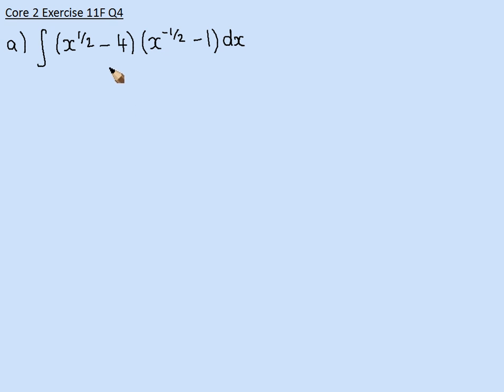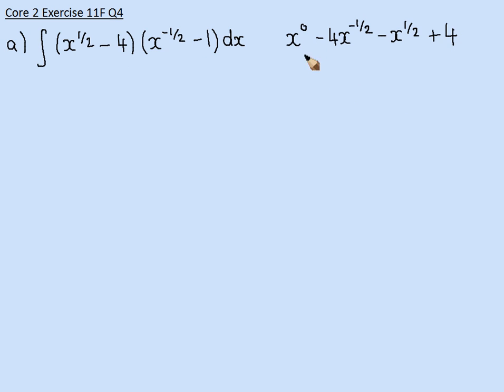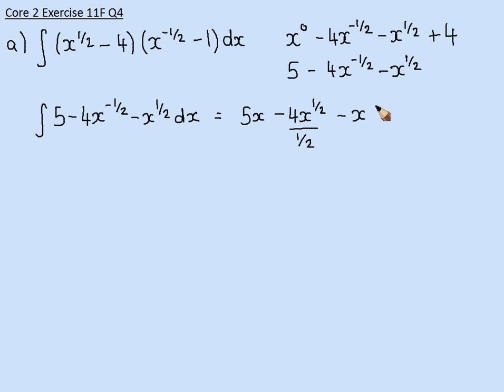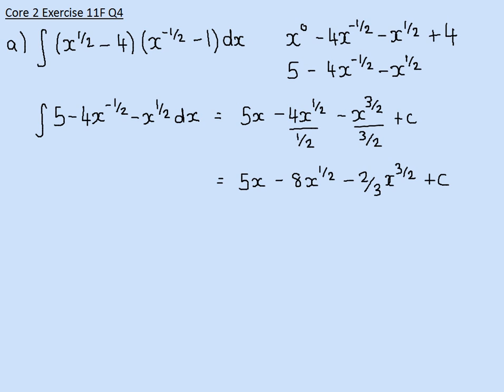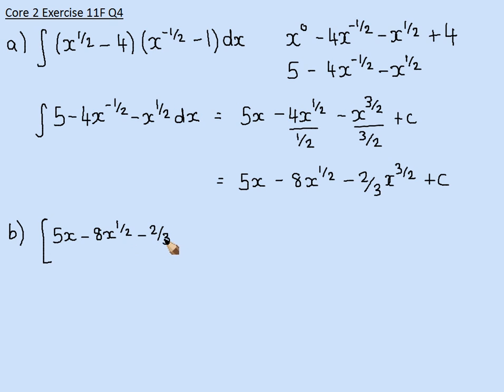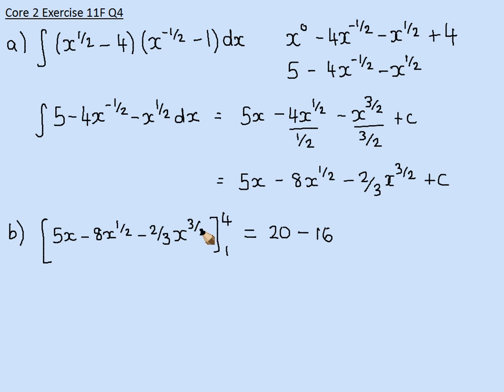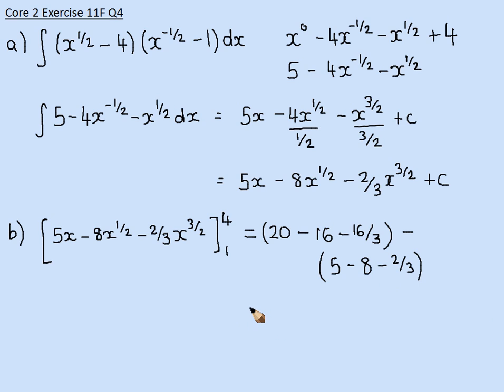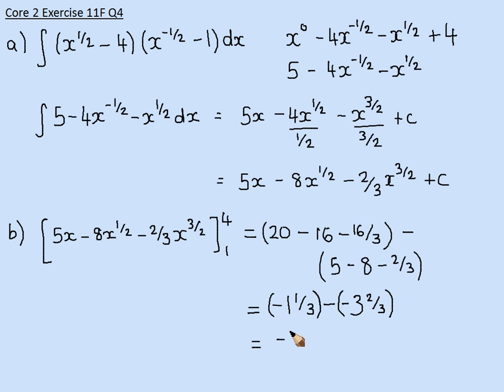Core 2 11F Q4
Solution to Core 2 Exercise 11F Q4.